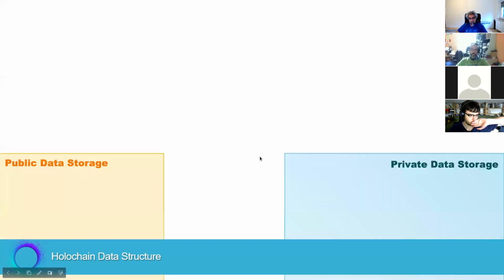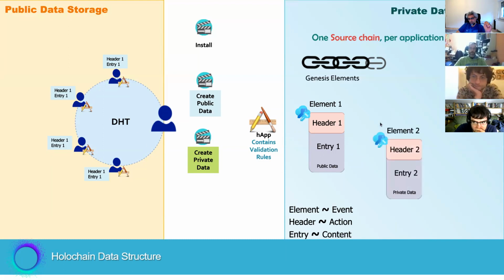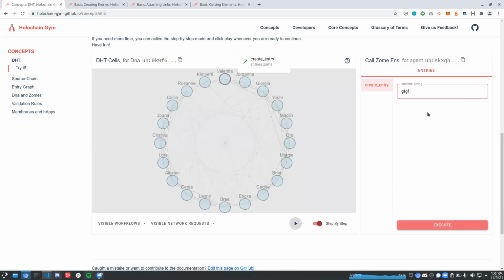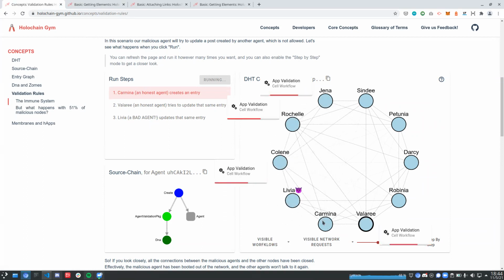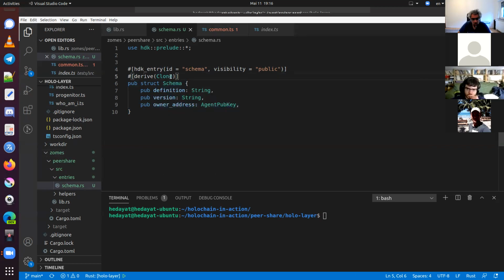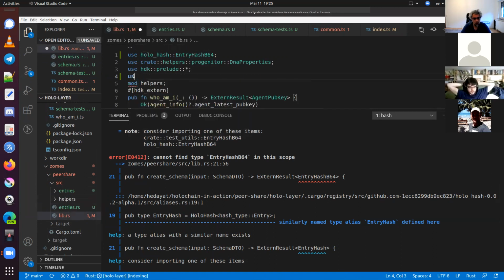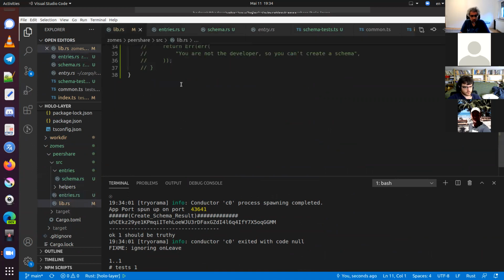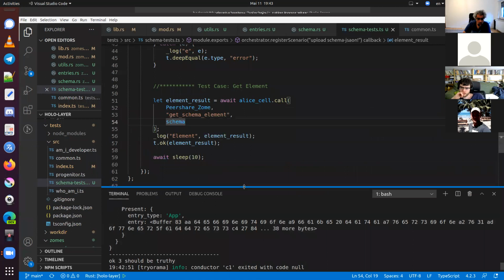Holochain Data Structure (Element - Header - Entry) explained. (Holochain-in-Action 5)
In this video we talked about Holochain data structure, Element, Header and Entry. Local State Vs Global State. and also we learn how to use Gym to learn Holochain in more detail.

In this video we will walk you through:
00:00:00 Intro
00:02:05 Holochain Data Structure
00:17:42 Holochain Gym Demo
00:33:35 Acorn release a new version
00:35:20 Pair Programming, Implementing public entry

__________About________________
Holochain-in-Action is a weekly virtual meeting for:
  - Knowledge Sharing
  - Patterns and best practices discussion
  - Pair Programming